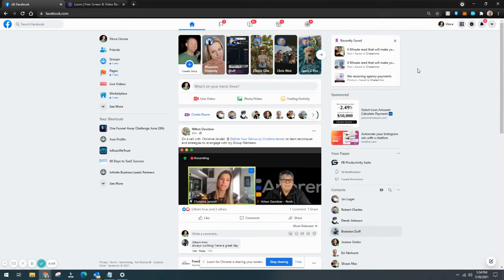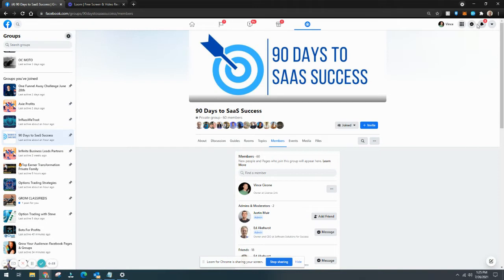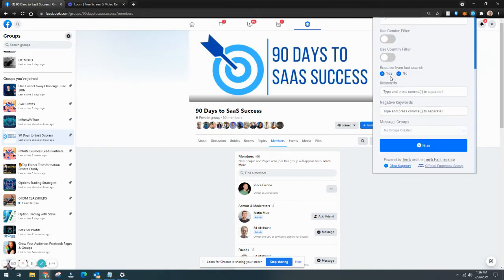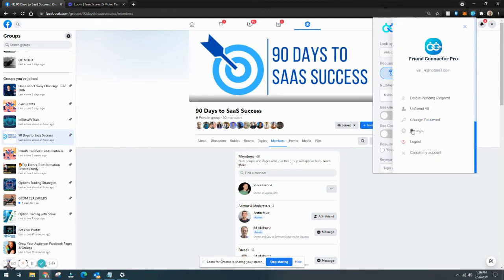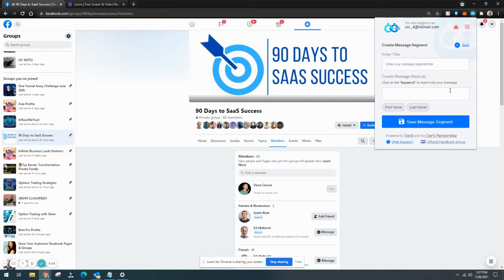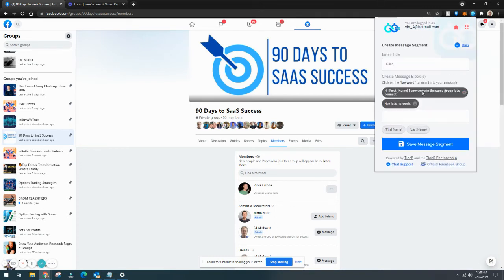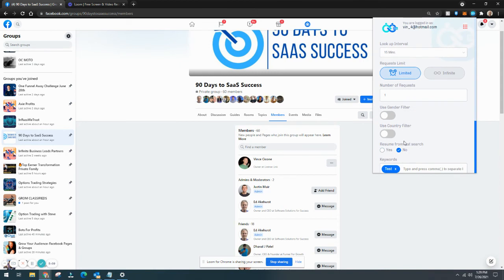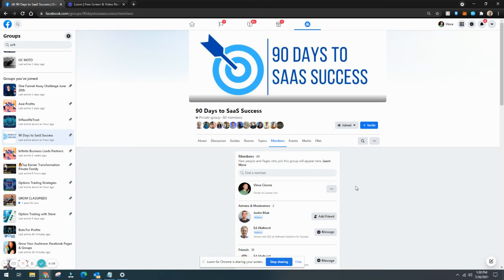😀 Friend Connector Pro Features Demo. How To Set Up Friend Connector Pro Settings. 👈👈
Friend Connector is a Google Chrome extension that helps automatically add targeted friends as your potential customers according to your niche and can even automate the initial conversation.

Easy to setup and send friend requests to members of your groups.  Get more friends and customers on auto pilot.

Using our powerful message segments and groups Friend Connector send your messages and automatically send messages when:
-You send someone a friend request
-Some one accepts your friend request
-Someone sends you a friend request
​-You accept someone's friend request
​-You decline someone's friend requests

Today, we are reviewing software, that we have been development for some time now.  It is called "Friend Connector".  It is a program that will automatically send or accept friend requests.  This will be, by far, the best program to accept friend request.  Multiple sites have already reviewed it with high priase, while others have given us the dual thumbs-up.  Accepting friend request is vital these days, and this program will automate this process totally.

This accept friend request demo, will explain all of the ways that you can use this automated software for running your accept friend request website.  This accept friend request tutorial will make the perfect website training for you, if you are looking to install this on your accept friend request website.  They go through alot of trial and error moments before they are able to perfect such a complex program.  This software accepts friend requests, connections, and connections requests.  This is the accept friend request training that you were looking for.

It is a video to accept friend request, by Accept Friend Request.  It is an app that will let you add, accept, and dismiss friend requests automatically.  It is used by hundreds of thousands of people, across every social media platform, worldwide.  Today we will review accept friend request, and try to explain all of the complexities to you.  It also has the best accept friend request demo that you will ever encounter, and that easily justifies buying a monthly subscription.

Facebook friend requests are very important if you want your Facebook business page to grow.  A Facebook friend request will net you more likes, followers and friends. By installing this app you will get hundreds of friend requests and likes, every day automatically.   This video will show you how to get facebook friend requests.  It is THE easiest facebook friend request app in the world.  How someone can overcomplicate a simple concept.  Simple shouldn't be complicated when it comes to getting social traffic.  Please enjoy this in-depth facebook friend request demo.   We hope that you will enjoy the rest of our training inside this video.

friend connector review,
friend connector pro,
tier 5,
automate,
tutorial friend connector pro,
engagement monster pro,
facebook privacy,
facebook timeline post,
friend connector pro hacks,
facebook business tips,
How to use Friend Connector,
How to add Facebook Friends fast,
Auto add friend Facebook 2021,
Friend Connector Pro,
chrome store,
automatic,
genius connector,
genius,
facebook automation,
friend connector pro bonus,
friend connector pro review,
Facebook Friend Automation Tool,
How to use Friend Connector Pro,
auto friend request facebook 2022,
how get leads from facebook groups,
generate leads from facebook,
facebook engagement,